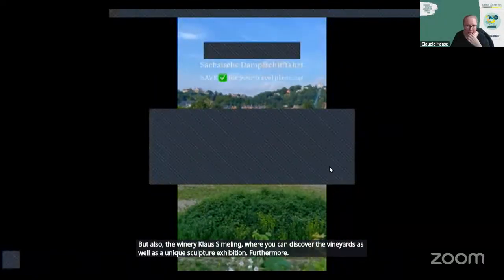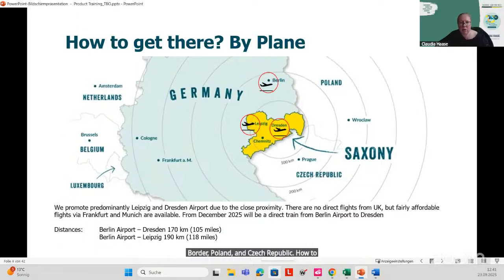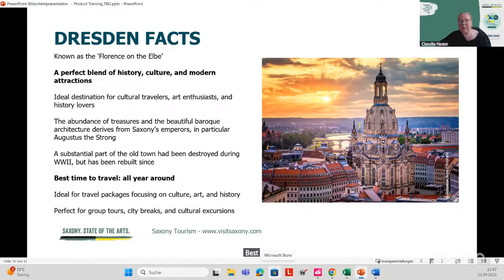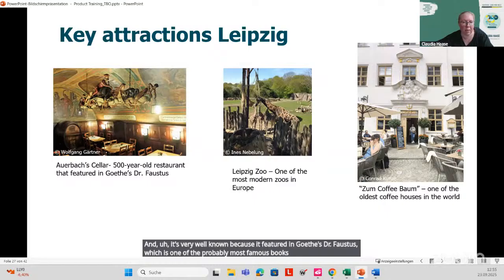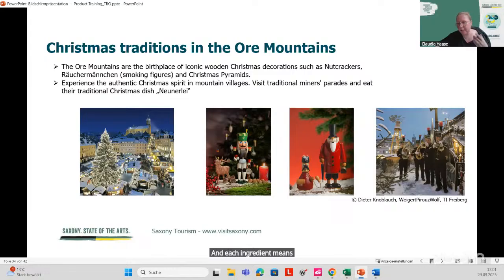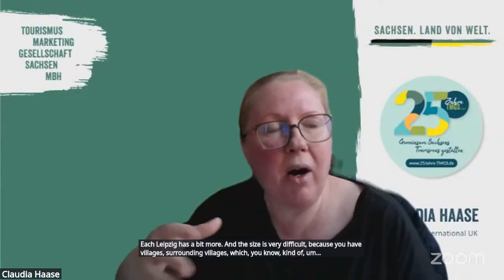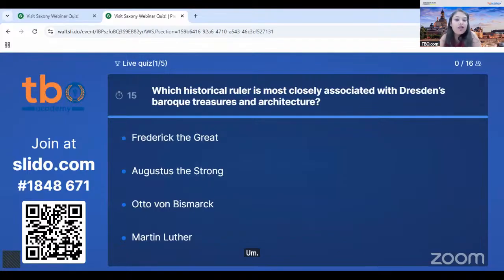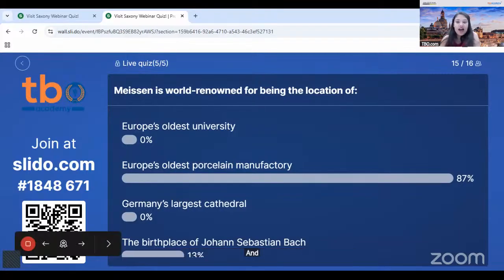Saxony Webinar: Discover Germany’s Festive Treasure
❄️ Experience Saxony – Germany’s Festive Treasure!

Get ready to uncover why Saxony is the next big holiday must-sell for your travel portfolio. This exclusive webinar will showcase Saxony’s festive spirit, cultural highlights, and unique travel experiences designed to delight your clients.

🕦 Time: 11:30 AM UK Time (BST)
📍 Where: Live with TBO Academy

✨ Why Attend?

Learn why Saxony is Germany’s festive gem

Destination insights that boost your sales pitch

Seasonal highlights perfect for holiday travelers

Expert tips to market Saxony effectively

💼 Ideal for agents who want to add Germany’s cultural & festive experiences to their selling portfolio.
Register today and master Saxony – State of the Arts!